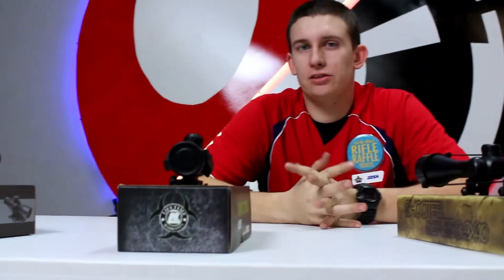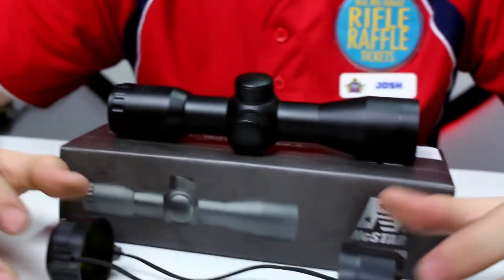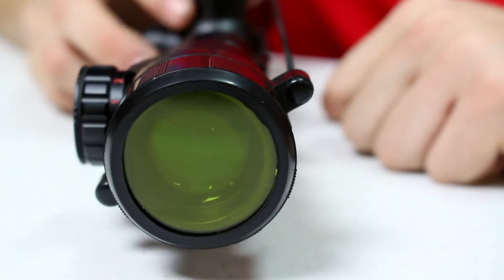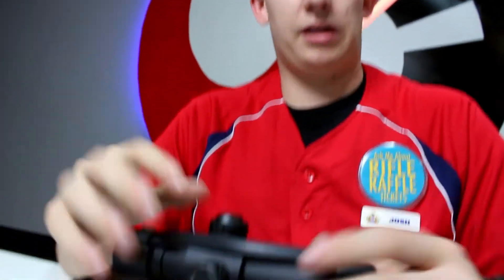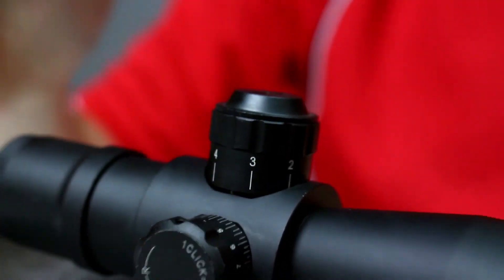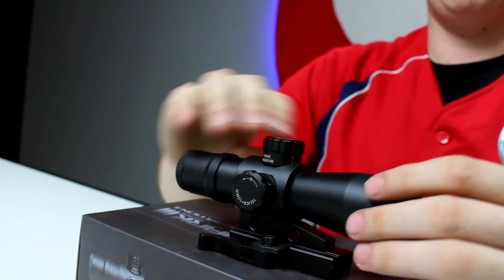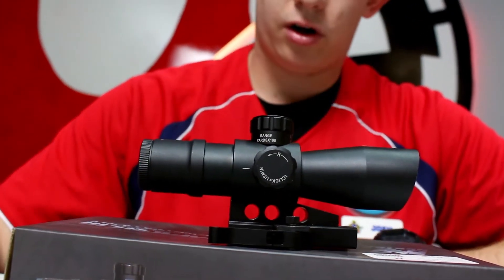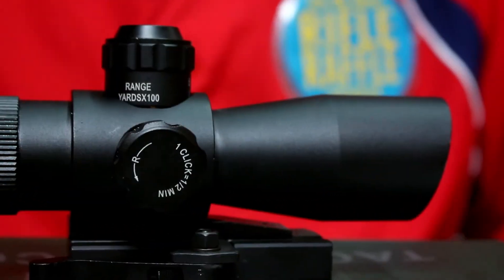Top 5 Magnified Sights Under $110 - Sights Part 3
All of these sights are available at our walk-in store and online.